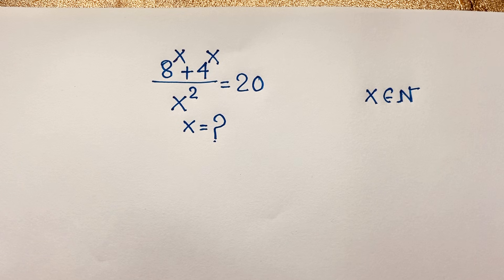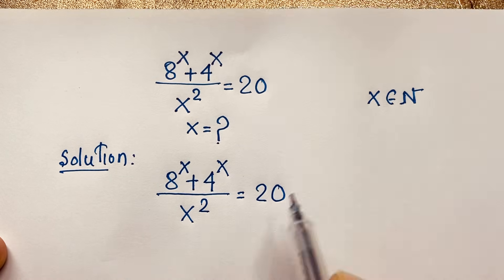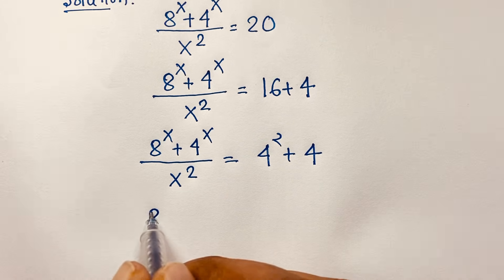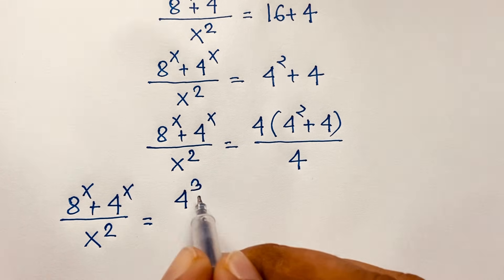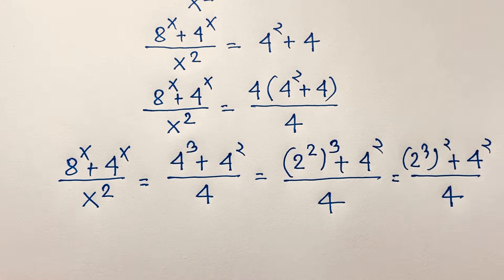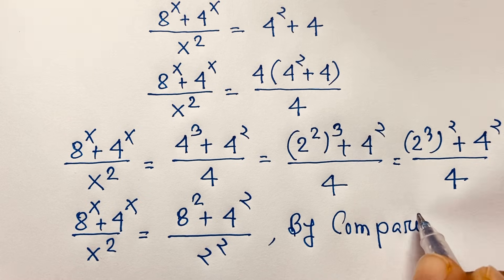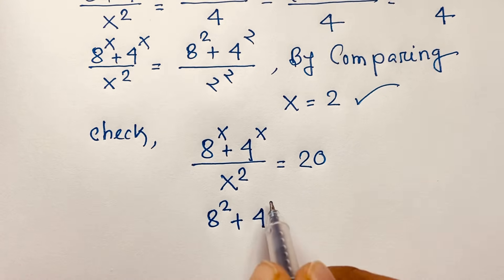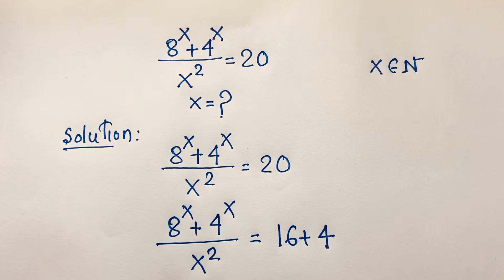Germany | Can you solve this maths olympiad question? | Algebra problems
Hello everyone ,Welcome to Rashel's classroom. In this video i solve a tricky maths olympiad question.Find the value of x?